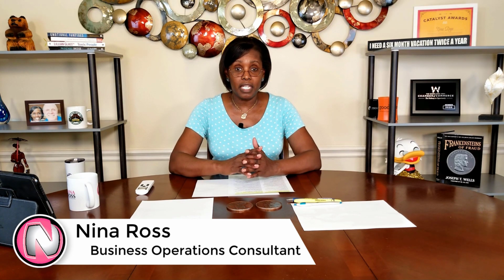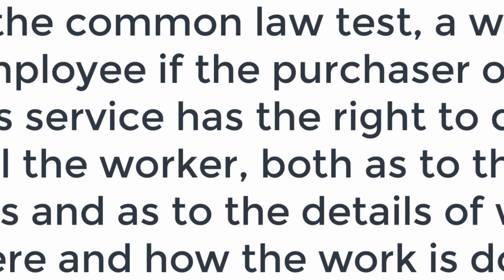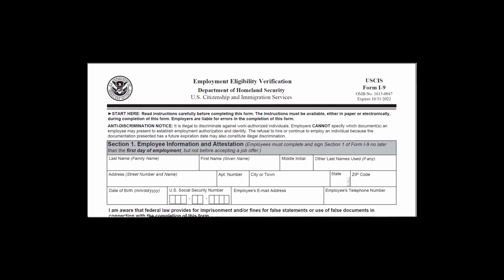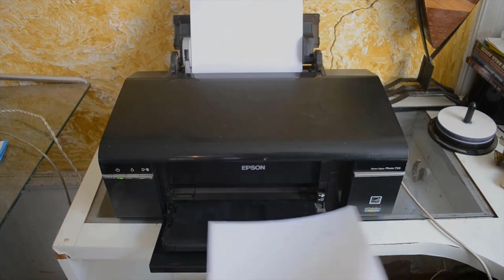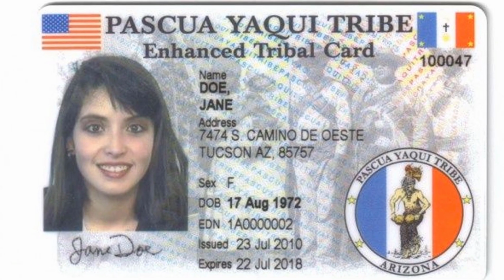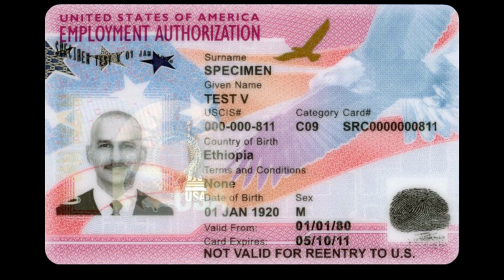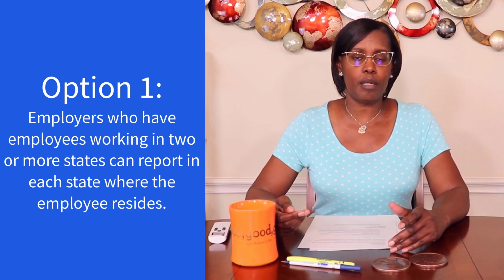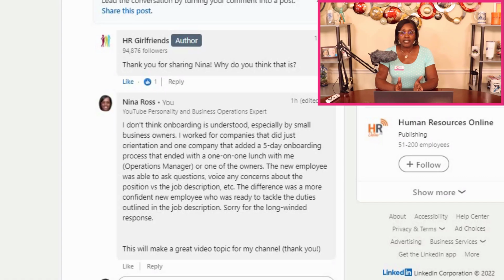Understand the Employee Hiring Process in Ninety Minutes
Here is a general understanding of the employee hiring process in 90 minutes.  Listen while you work.

▶️Available for Hire!  Schedule appointment

This is a combination of videos I've produced that clearly outline most if the information needed to understand the employee hiring process.  If you are new to HR or just someone who wants to understand how employees are hired, this video is for you.